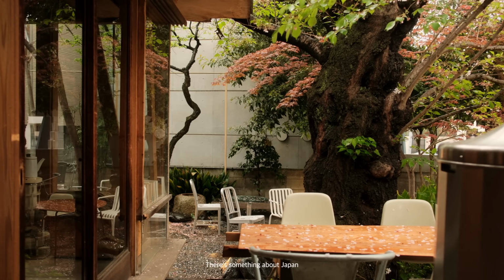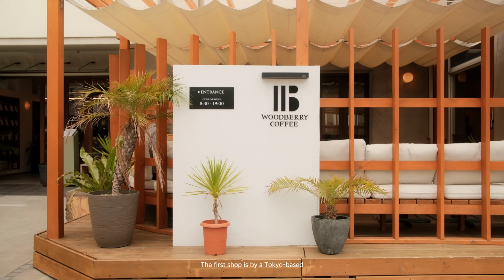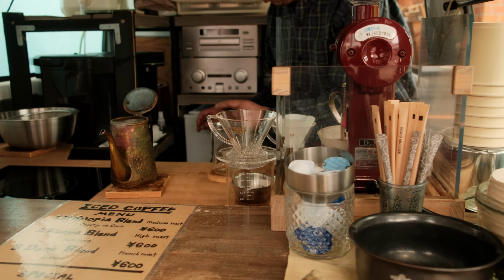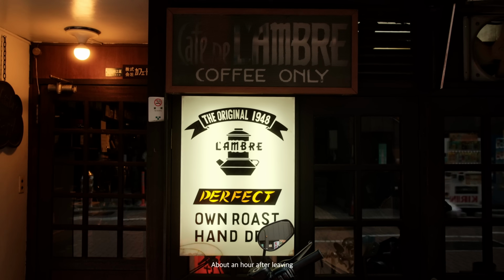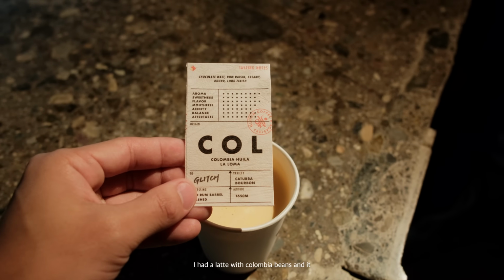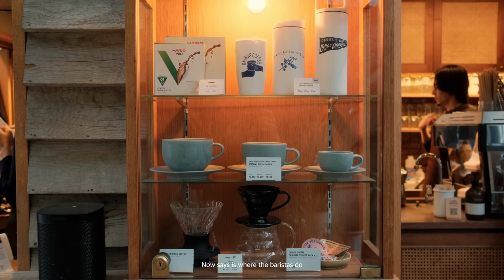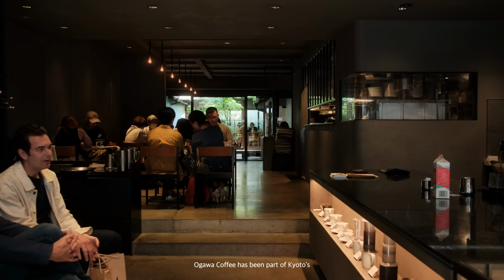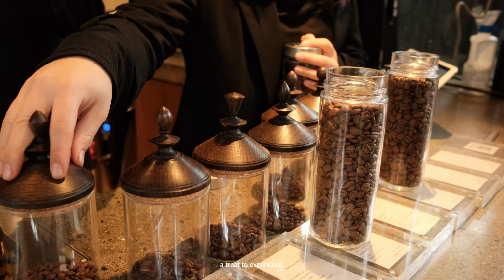13 Japan coffee shops you should visit pt.2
Shortly after 5 months, I’m back in Japan hunting for my favourite coffee shops. This time, we started off in Kamakura—and I’m really excited to share it with you. As always, let me know which one's your favourite!

00:00 intro
00:34 Kamakura
01:59 Woodberry coffee
02:34 Idobata coffee stand
03:18 Ignis coffee
03:46 Tokyo
03:54 Cafe L'ambre
04:35 Nadoya no katte
05:36 Leaves coffee
06:13 Onibus coffee
06:54 Kyoto
07:04 Style coffee
07:34 Ogawa coffee